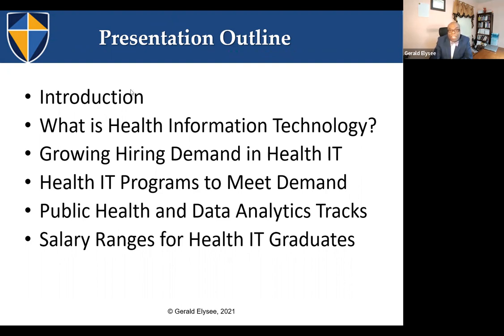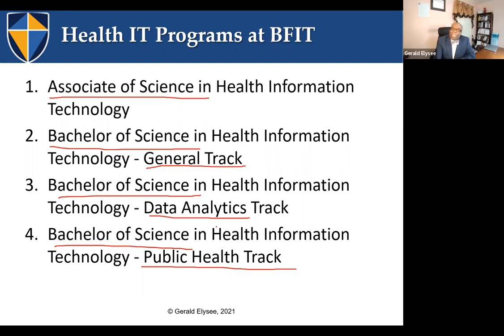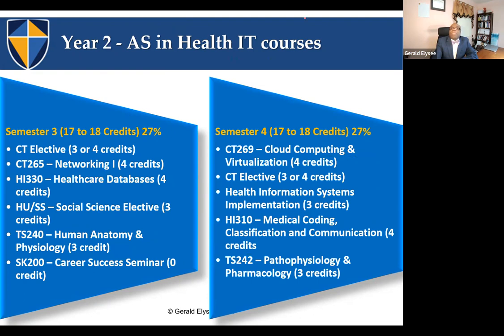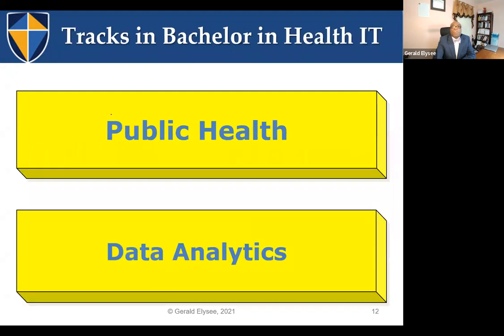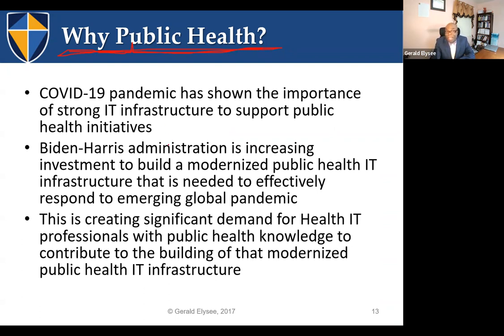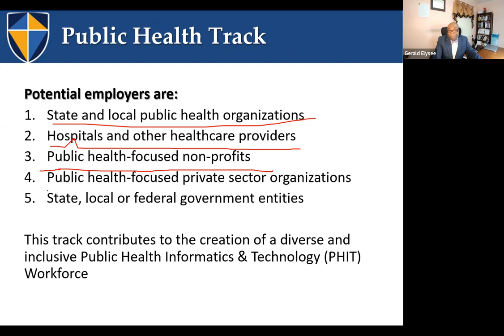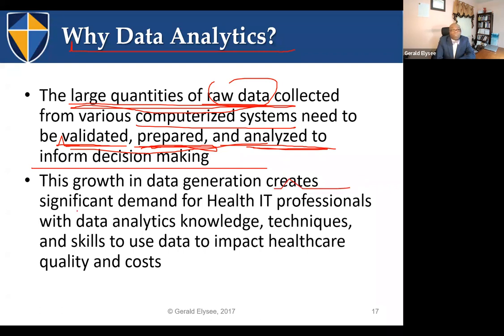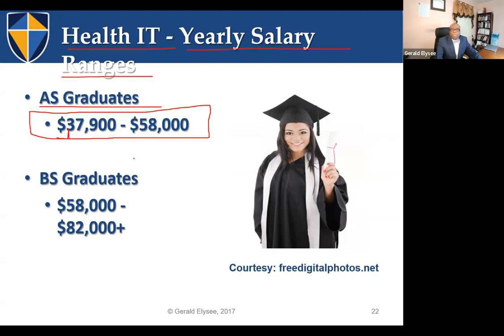Health Information Technology Info Session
Benjamin Franklin Institute of Technology is the only college in Massachusetts to offer a Bachelor's Degree in Health Information Technology (HIT). This fast-growing field encompasses a range of positions that improve patient care by developing, implementing, and maintaining computerized health information systems. We even offer concentrations in Public Health and Data Analytics, as well as an Associate Degree program. Learn about all of our HIT programs in this recorded info session.